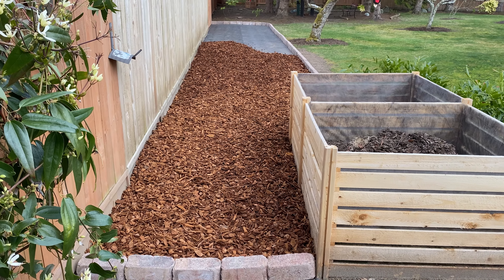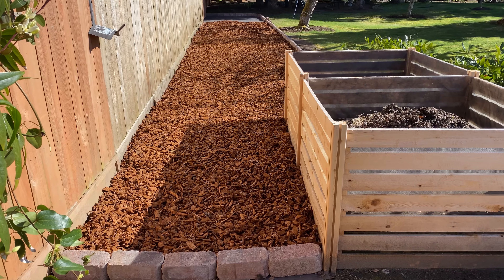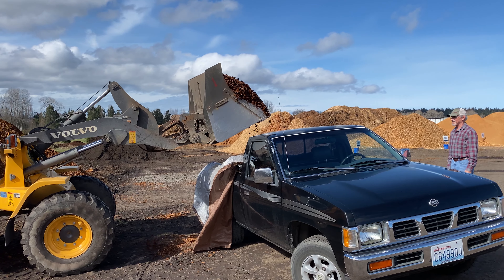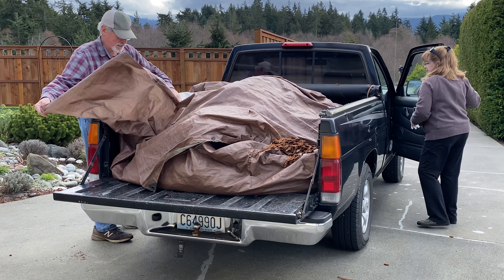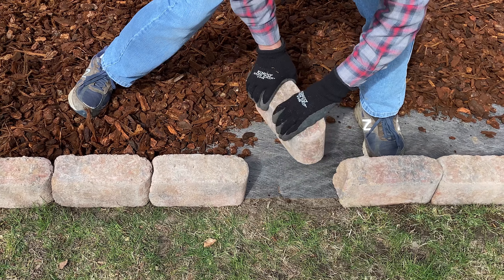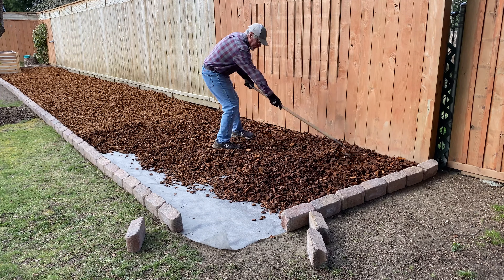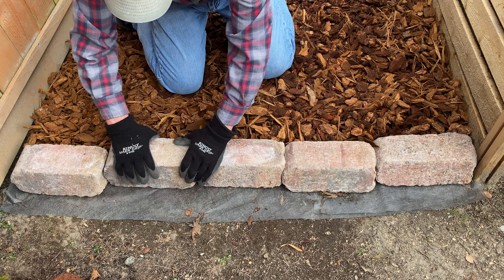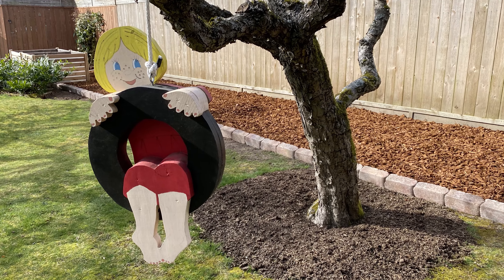Install Beauty Bark Landscaping – DIY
Have you considered installing beauty bark landscaping instead of planting grass?

In this video, Diane and I install a rectangular area of beauty bark approximately 60 ft. long by 8 ft. wide along the fence in our backyard where we had removed an old evergreen hedge. Done properly, a three-inch layer of medium sized beauty bark on top of weed block fabric will require essentially no maintenance, whereas a lawn will necessitate watering, fertilizing, weed control treatments, and regular mowing and trimming along all edges. No brainer!

After we removed the old evergreen hedge, which had essentially covered the fence in our backyard, we were faced with a landscaping dilemma: what to do with the newly exposed bare ground with a row of partially uncovered cut tree trunks. This house being our retirement home, our objective has been to reduce yard maintenance, and not make more work for ourselves.

The total cost of installing Beauty Bark Landscaping: $390

Week block fabric – Vigoro 4 ft. x 100 ft. Matrix Grid Landscape Fabric:  $44.98 (HD)
Edging Blocks – Rumblestone Edger, 72 @ $2.68 each:  $209.94 (HD)
Fabric staples – Vigoro 4 in. Landscape Fabric Staples, 2 each 25-Pack:  $8.00 (HD)
Beaty Bard, Medium – Walk-on Douglass Fir Bark, 4 yards at $31.55 each:  $126.20